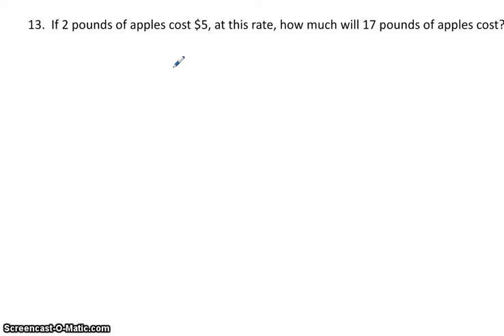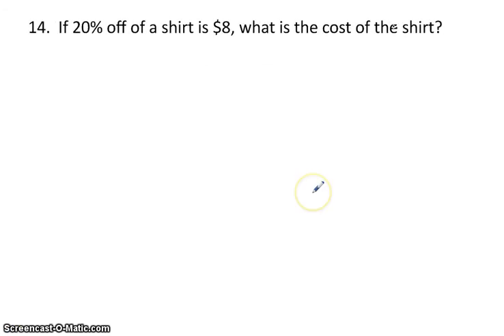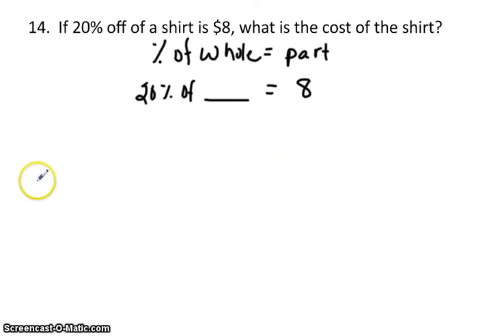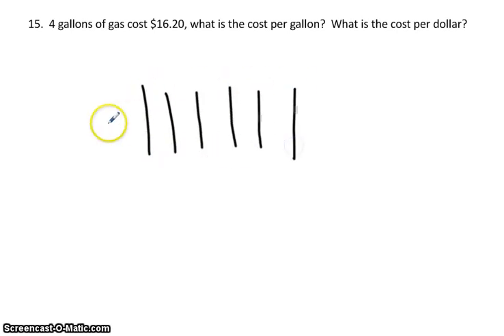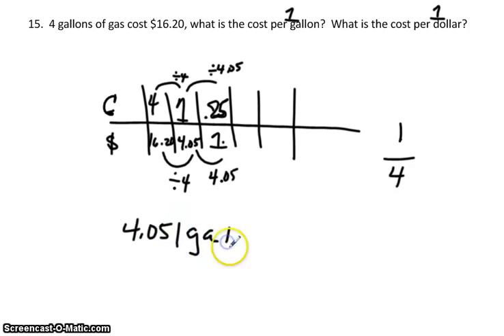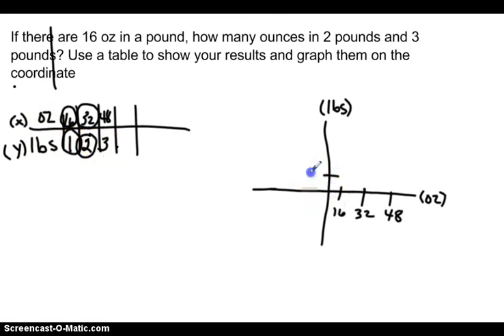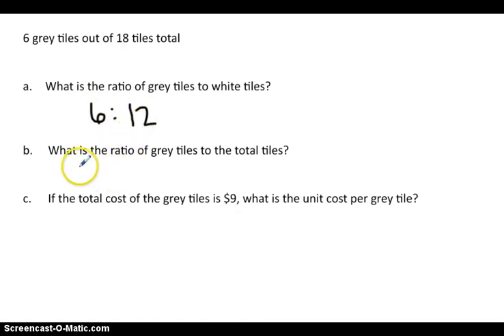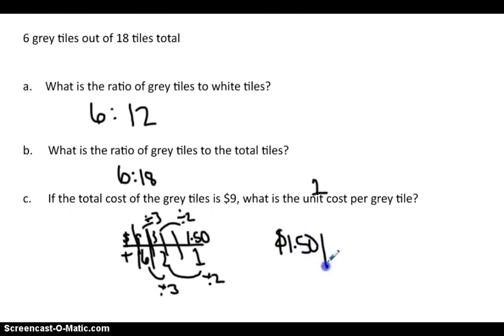Questions 13 - 17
Video tutorial for Outcome A (Ratios/Proportions)